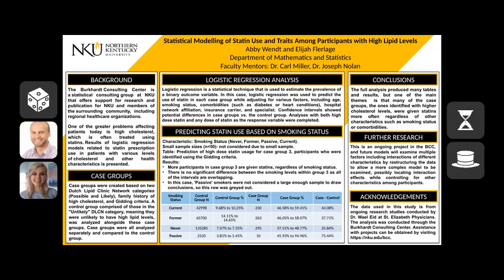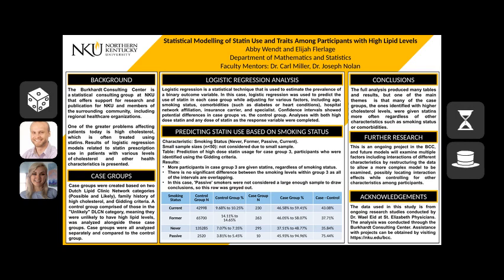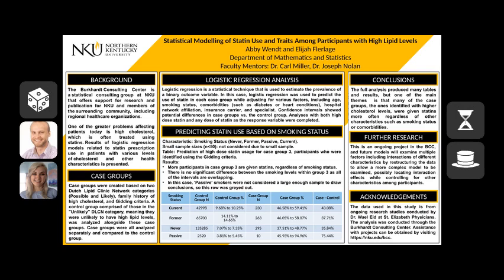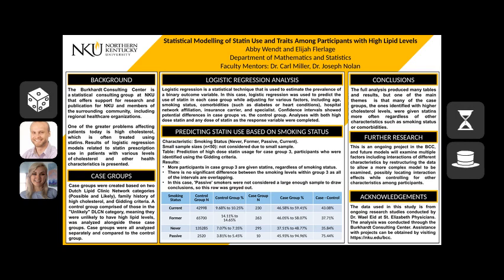Statistical Modelling of Statin Use and Traits Among Participants with High Lipid Levels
Abby Wendt Statistical Modelling of Statin Use and Traits Among Participants with High Lipid Levels